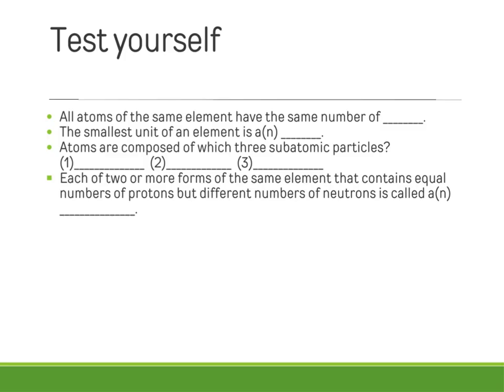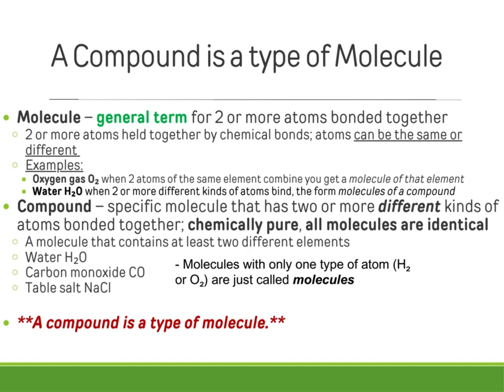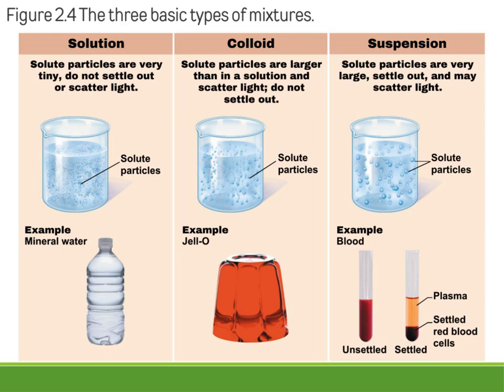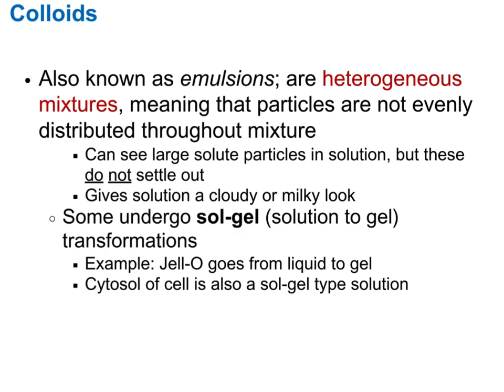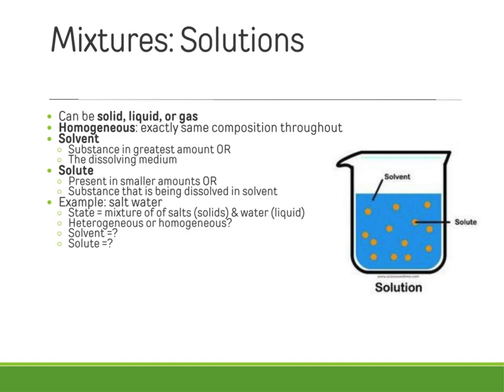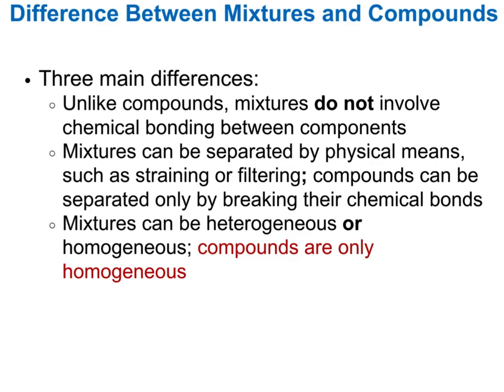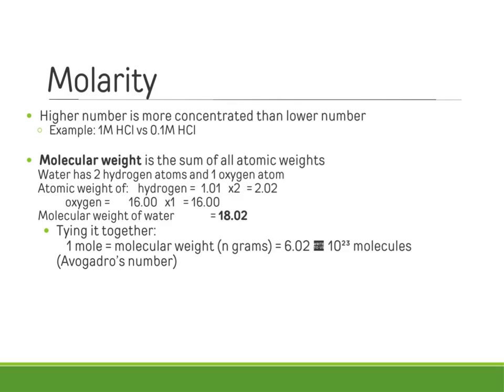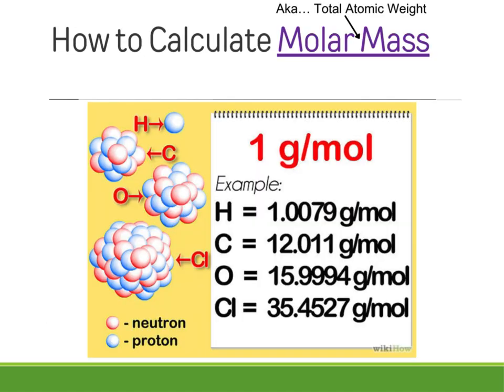Chapter 2.3 Molecules compounds and mixtures